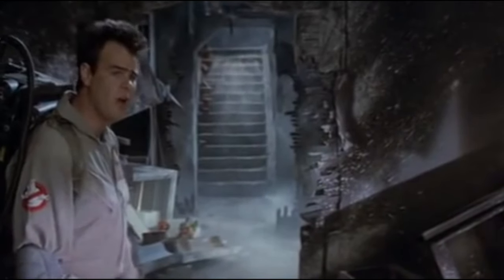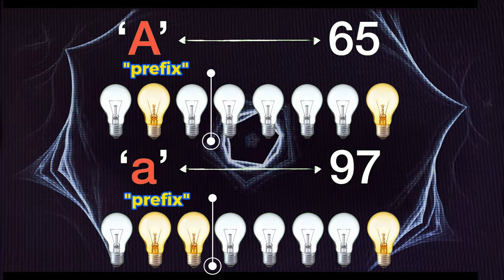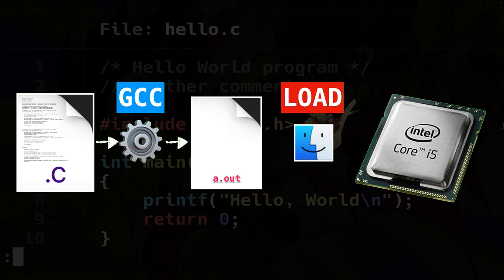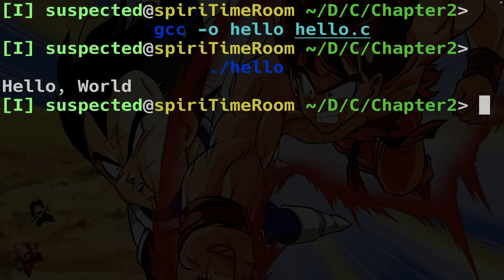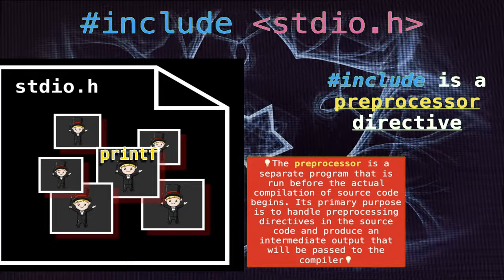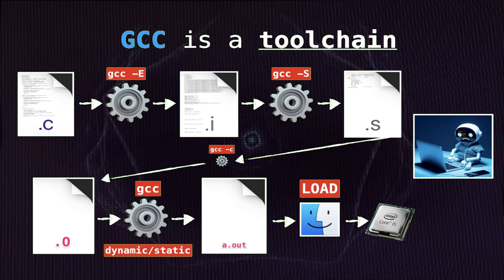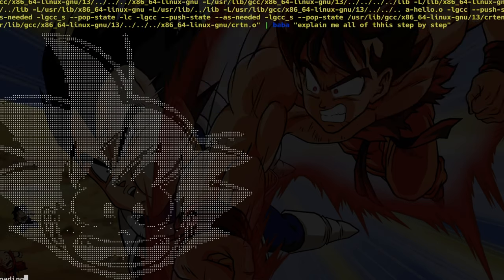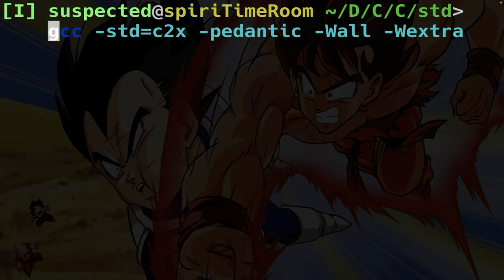Beej's guide to C programming: Hello, World!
. BEEJ book

Timeline
00:00:00 Hello, world!
00:11:37 Building with GCC toolchain
00:23:08 C versions